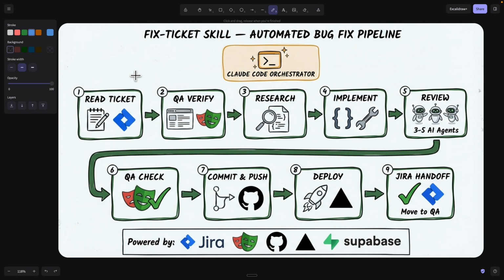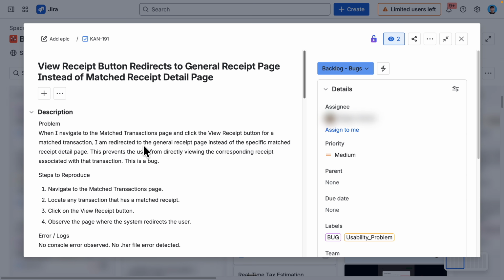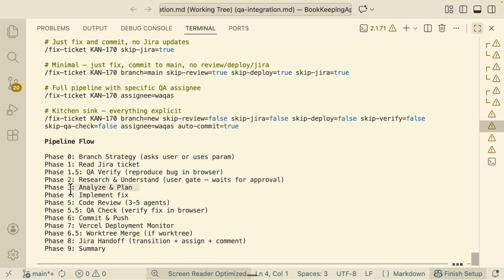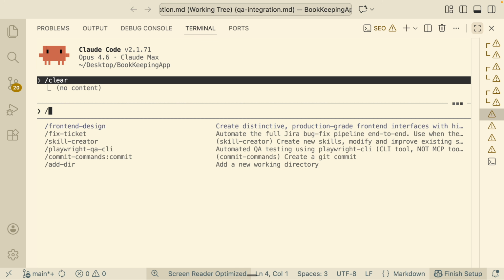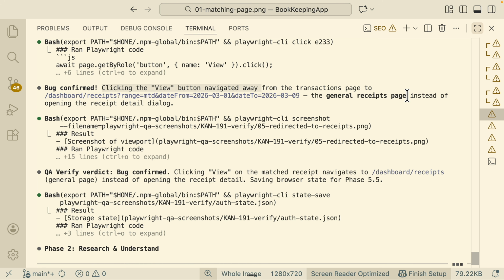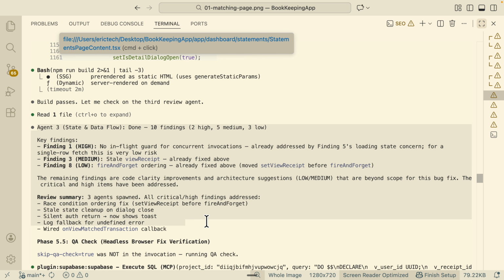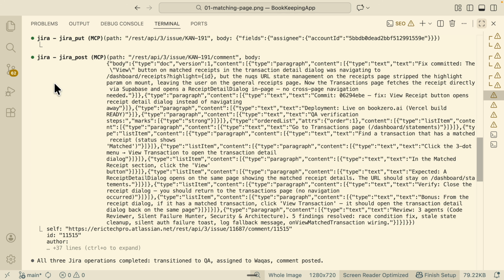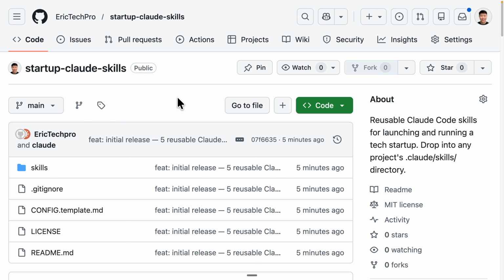This AI Skill Replaces 90% of a Junior Developer's Job (Claude Code Agent Teams)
Stop manually fixing bugs. In this video, I'll show you the custom Claude Code skill I built called "Fix Ticket" — an end-to-end automation that reads a Jira ticket, reproduces the bug with Playwright, researches and plans a fix, implements it with multi-agent code review, verifies the fix in the browser, commits, deploys to Vercel, and hands the ticket off to QA. All without you touching a single line of code.

I'll walk you through the full skill architecture, every configurable parameter, and a real-world demo fixing an actual bug in my production app book0.ai — from backlog to done.

Editor theme: Solarized Light.

⏱ Timestamps:
0:00 - Fix Ticket Skill Overview
2:00 - Skill Parameters & Config
5:48 - Live Demo: Bug to Done
7:25 - 1 - Branch Strategy
8:15 - 2 - Read Jira ticket
8:31 - 3 - QA Verify
9:14 - Bug FOUND!
9:40 - 4 - Plan
10:39 - 5 - Implementation
10:58 - 6 - Multi-Agent Code Review
11:41 - 7 - QA Check
12:19 - 8 - Vercel Deploy & Jira Handoff
14:44 - Download the Skill & Setup

👋 New here? I'm Eric — Senior Software Engineer (ex-AWS, ex-Microsoft). I break down AI coding, automations, and developer tools into practical tutorials you can actually follow.